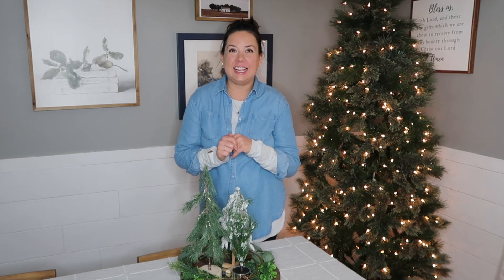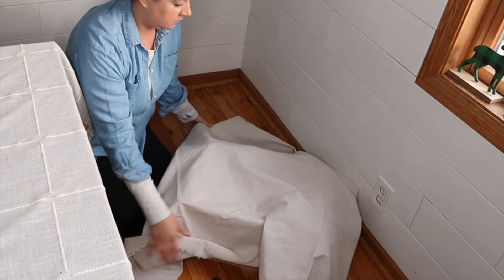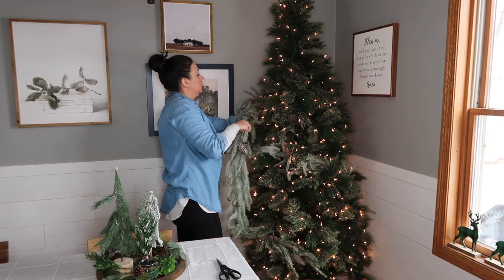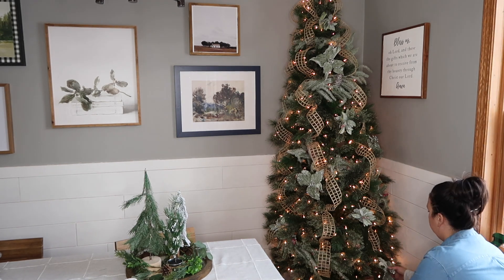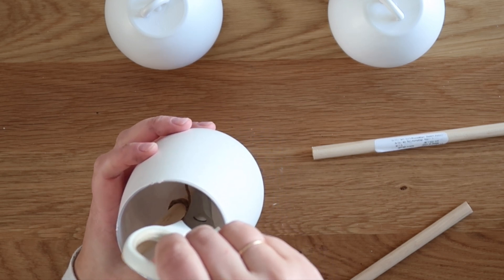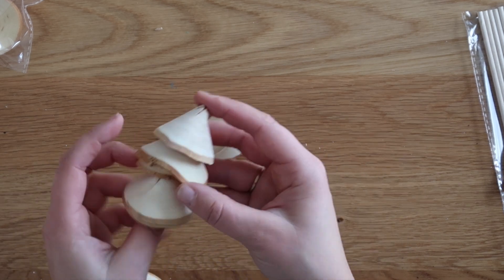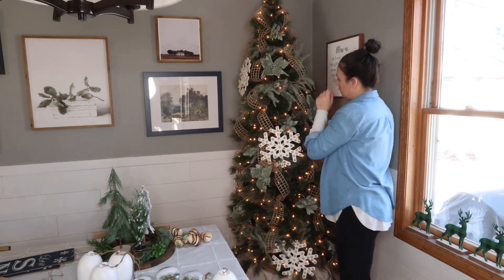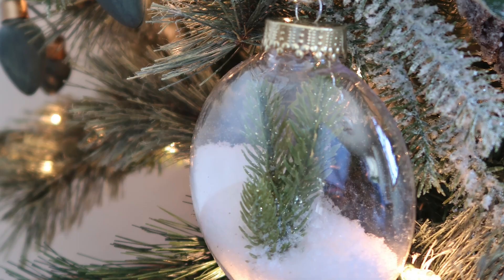Dining Room Christmas Tree with Dollar Tree DIY Ornaments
Come see how I decorated our NEW dining room Christmas tree - with a green, white, and natural wood tones theme. I'm filling in the tree with some Hobby Lobby garland and greenery picks, and then DIY-ing Dollar Tree Christmas tree ornaments.

- gilding paint (for snow globe ornament toppers):
- gold run n buff
- white chalk paint (snowflake ornaments)
- wooden half balls (snowflake ornaments)